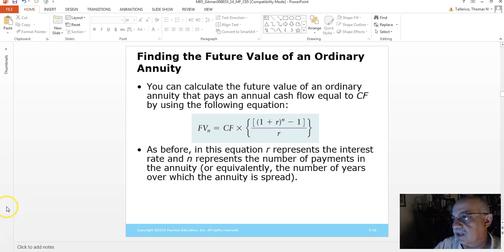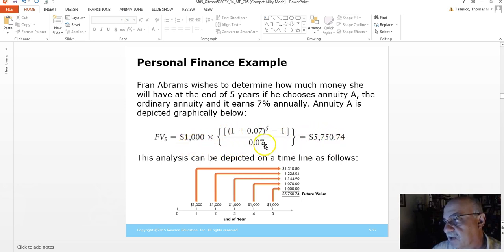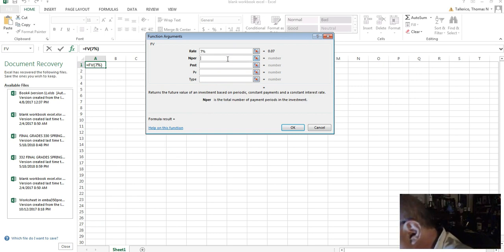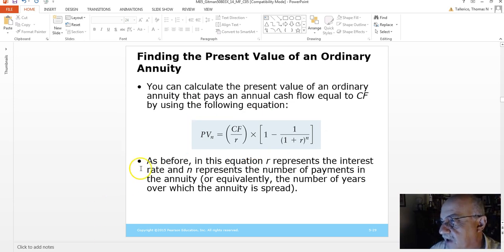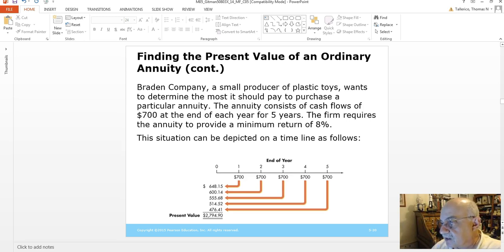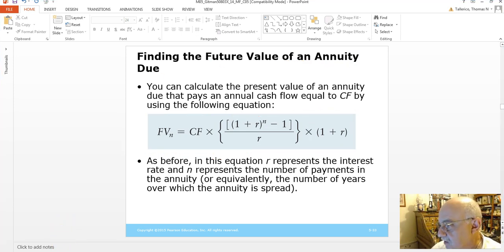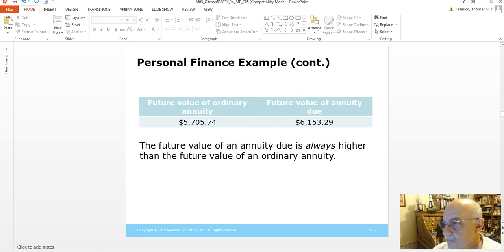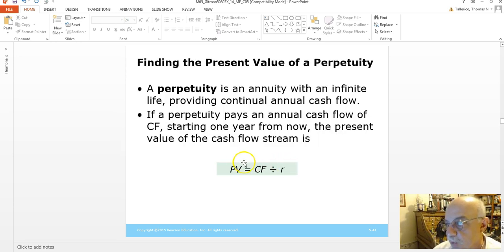chapter 5 part 3 bus 330